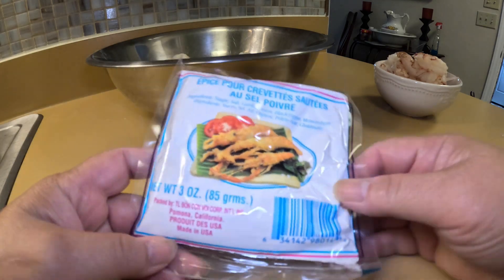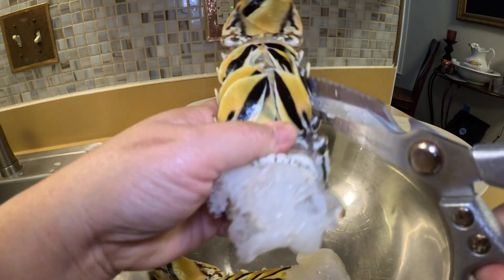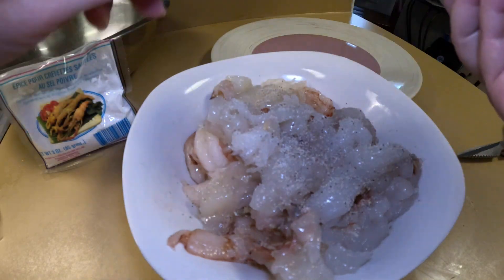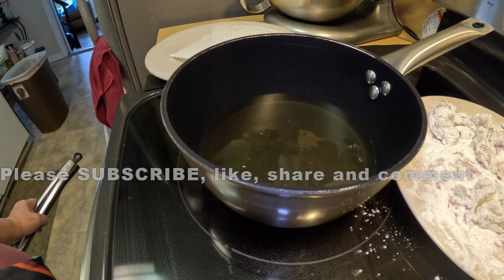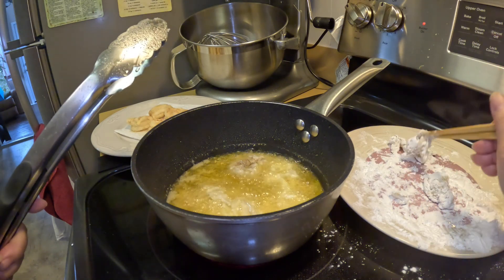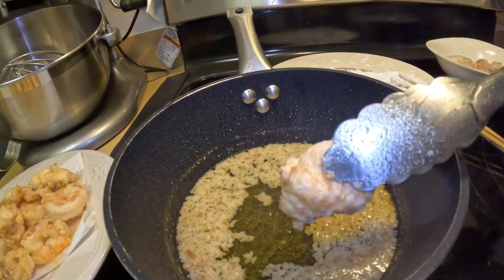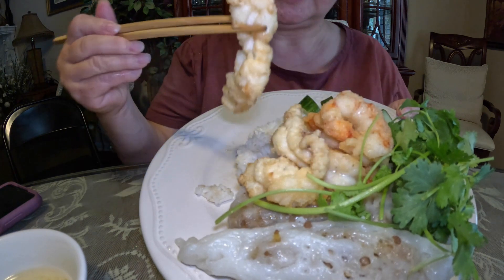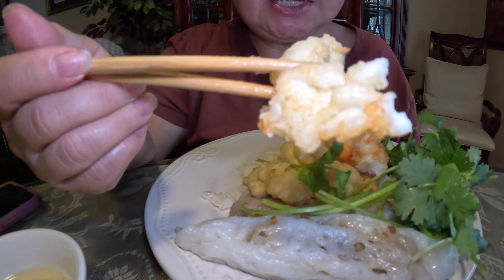Easiest Salt & Pepper Shrimp with lobster too. Quickest recipe ever.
Quickest and easiest Salt & Pepper shrimp that you ever going to make. So quick and simple to make.